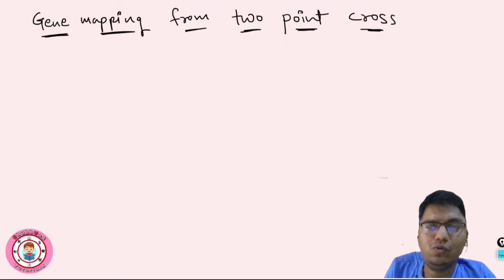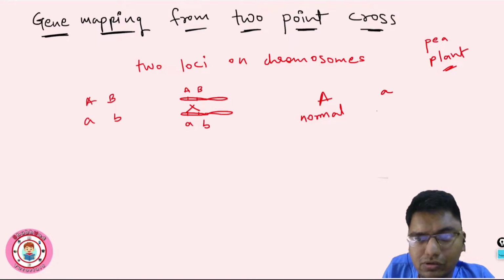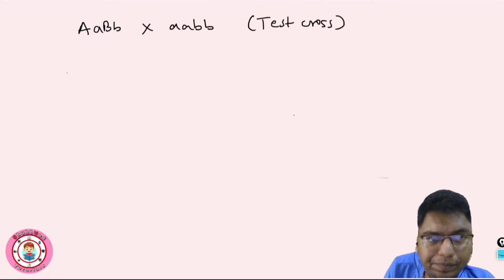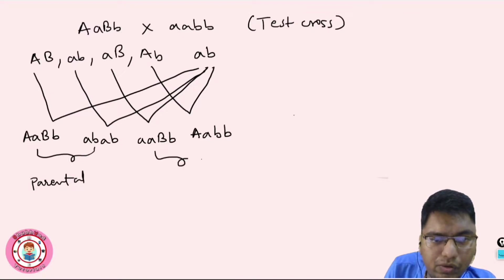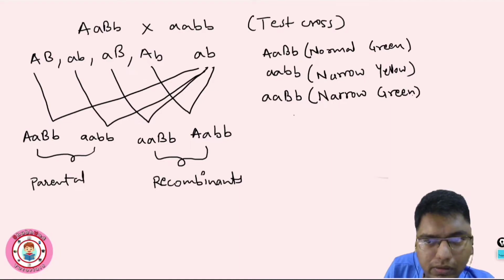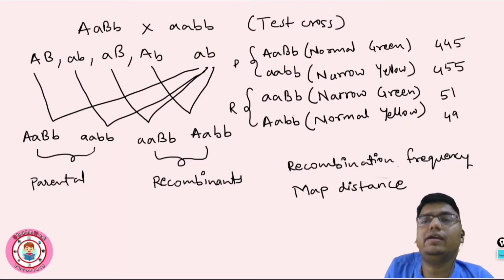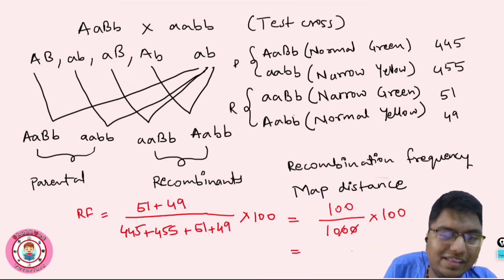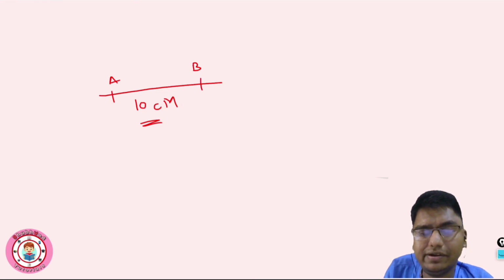Genetic Mapping | Two point cross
This video is about the gene mapping from two point cross. Genetic mapping is the technique used to determine gene distance and gene order...